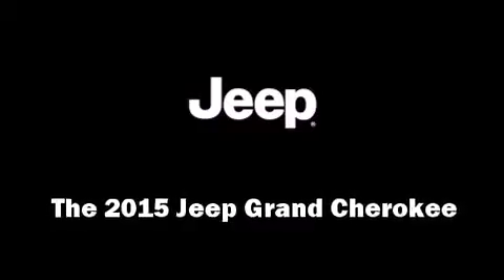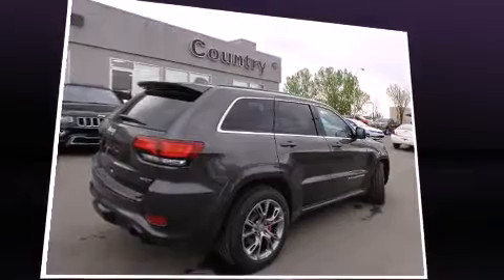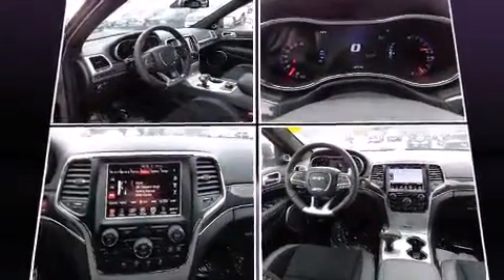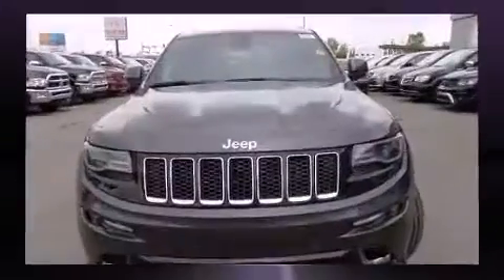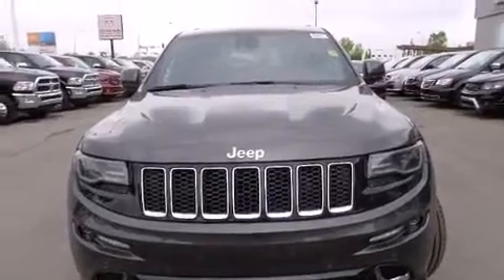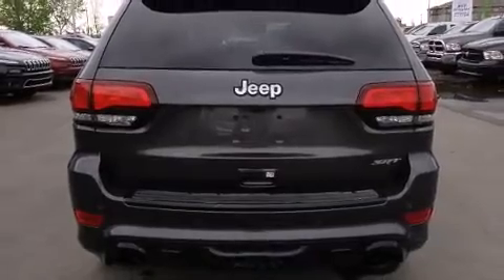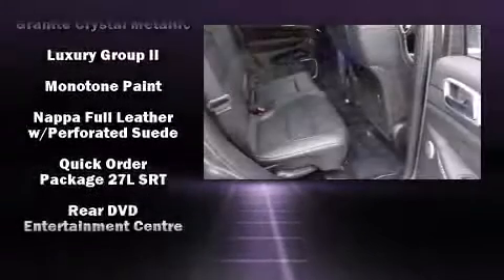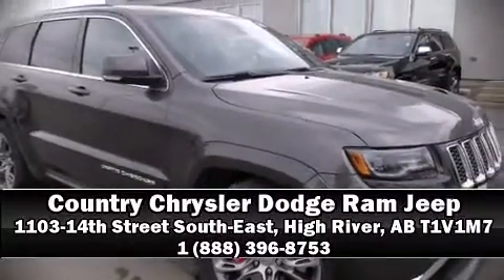2015 Jeep Grand Cherokee SRT in High River, AB T1V1M7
Stock #: 25241
Country Chrysler Dodge Ram Jeep
1103-14th Street South-East

The 2015 Jeep Grand Cherokee. Under the hood you'll find an 8 cylinder engine with more than 400 horsepower, providing a smooth and predictable driving experience. Well tuned suspension and stability control deliver a spirited, yet composed, ride and drive A wealth of standard features means that you no longer have to sacrifice. Such as cruise control, voice activated navigation, power front seats, heated and ventilated seats, heated steering wheel, power moon roof, blind spot sensor, and seat memory. Features such as automatic climate control and leather upholstery prove that economical transportation does not need to be sparsely equipped. With high intensity discharge headlights illuminating your path, you'll always appreciate maximum visibility. Audio features include an AM/FM radio, and 19 speakers, providing excellent sound throughout the cabin. Rear LCD monitors provide entertainment that your passengers will appreciate no matter how far the drive. Jeep ensures the safety and security of its passengers with equipment such as: head curtain airbags, front SIDE impact airbags, traction control, brake assist, anti-whiplash front head restraints, ignition disabling, an emergency communication system, and 4 wheel disc brakes with ABS. You'll never lose visibility with rain sensing wipers, which activate automatically when the drops start to fall. Our aim is to provide our customers with the best prices and service at all times. Stop by our dealership or give us a call for more information.